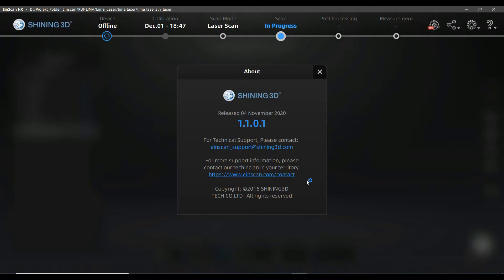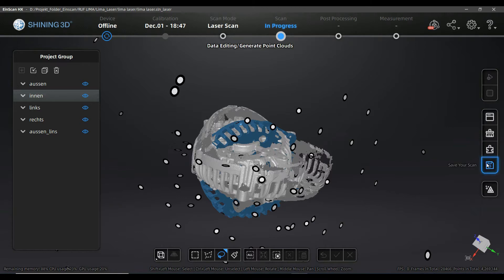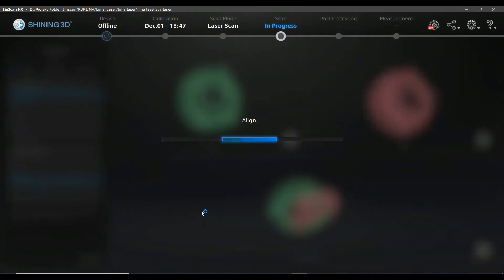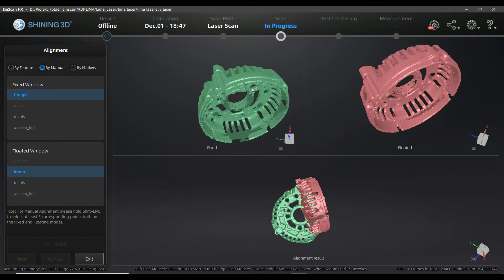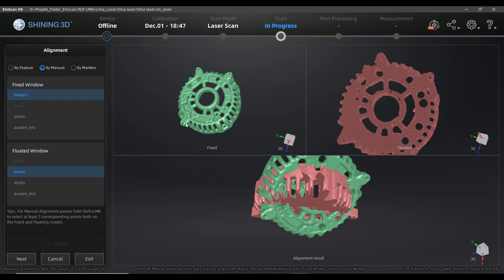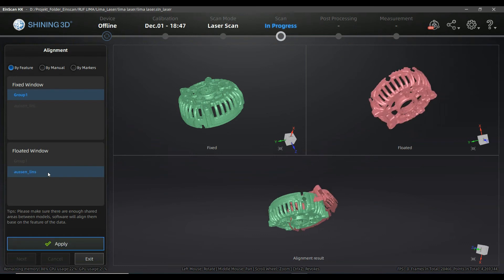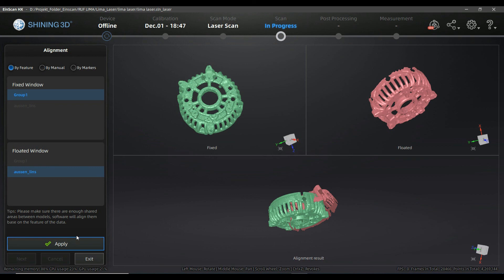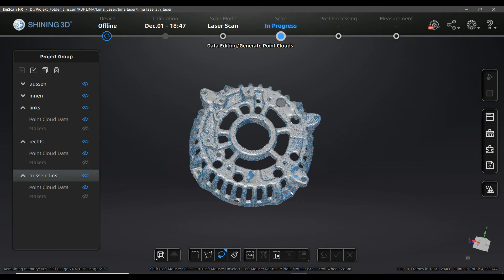05 How to align scans Beginner tutorial EinScan HX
A 3D Scan consists of different perspectives, this video shows you how to make a model out of it.